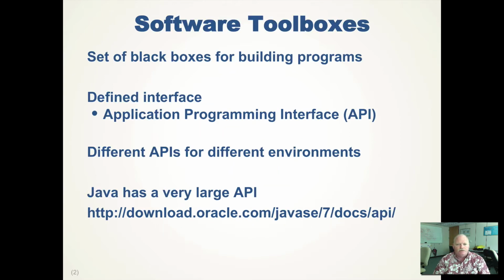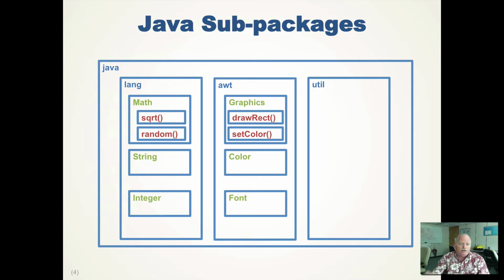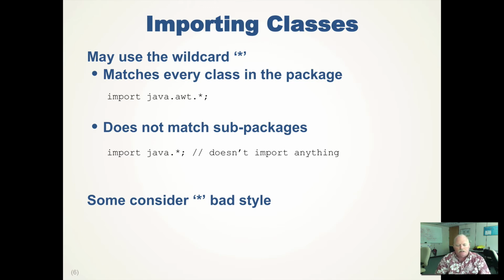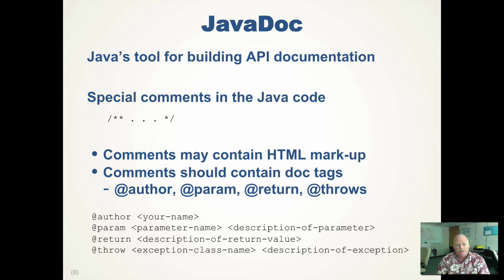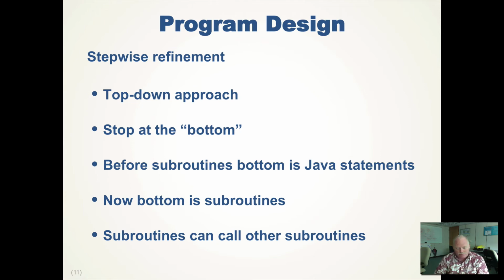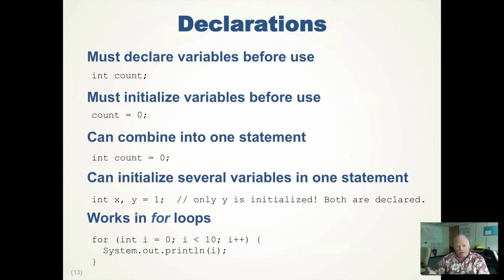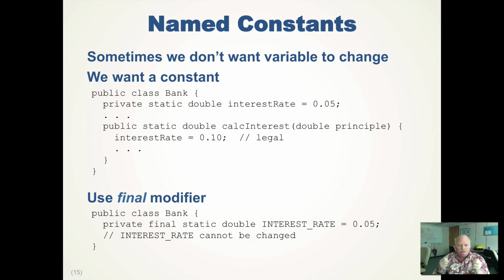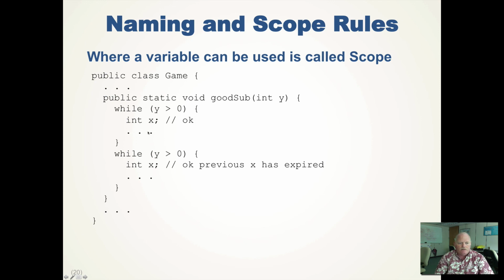Wrapping up Subroutines